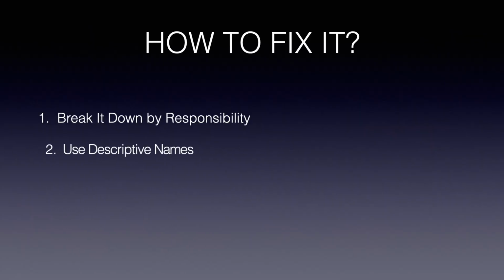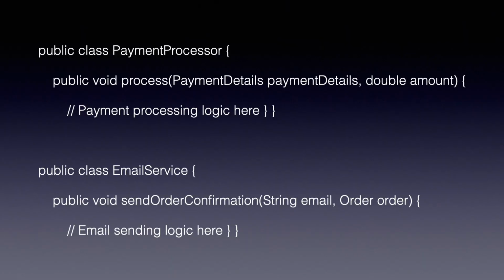LONG METHOD FIXES You Never Knew You Needed!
Free: 6 scripts for pushback, impossible deadlines and tough reviews:
🚀 Dive into the world of code smells as we tackle the notorious long method issue in legacy code! Through engaging examples and humor, learn essential refactoring techniques that promote clean code and single responsibility. Discover practical software engineering tips that will help you write more maintainable code today! CodeQuality Programming Development 💻

00:00 - Start
00:53 - Step 1
01:11 - Step 2
01:23 - Step 3
01:36 - Step 4
01:47 - TLDR